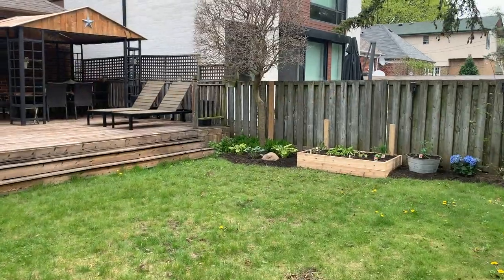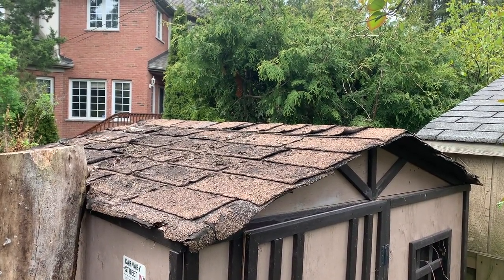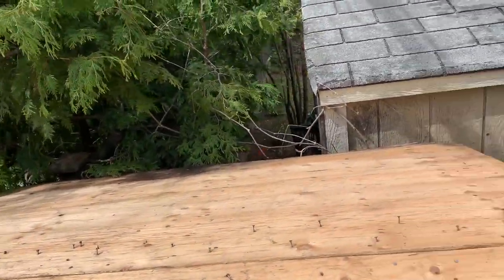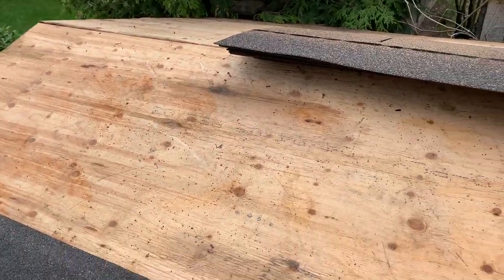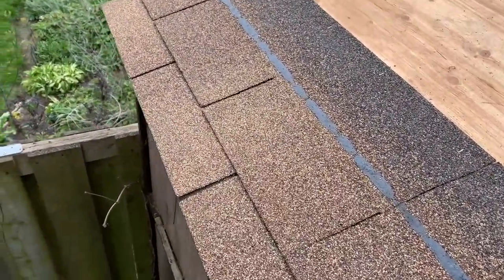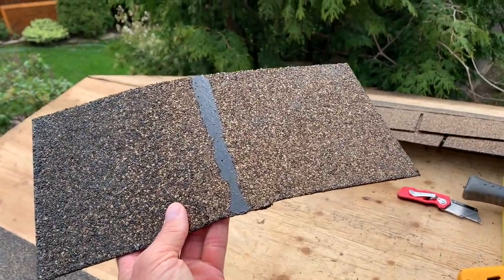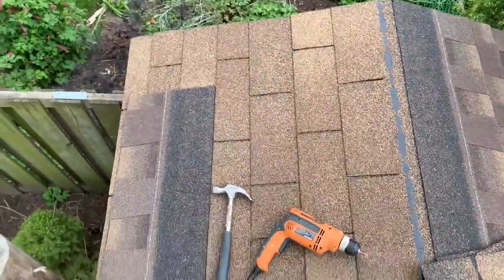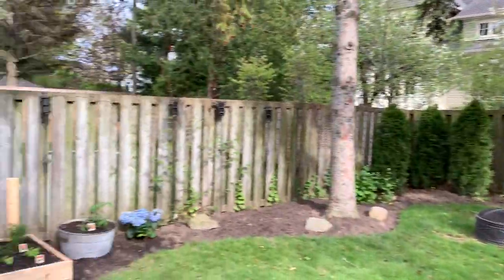Shingle Your Roof - Renovation Episode 11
redgtv - Episode 11 - Renovation - Shingle the Shed Roof

Today on redgtv we’re going to re-shingle the roof on the back shed as the old shingles are in bad shape and it's time for a new roof...And remember if I can do it yourself, you can do it yourself. DIY Enjoy!

Tools Needed:

- shovel
- hammer
- nail gun or staple gun
- sharp knife
- roofing nails